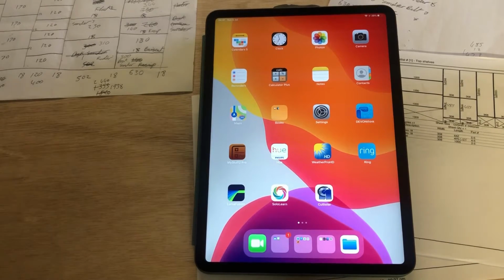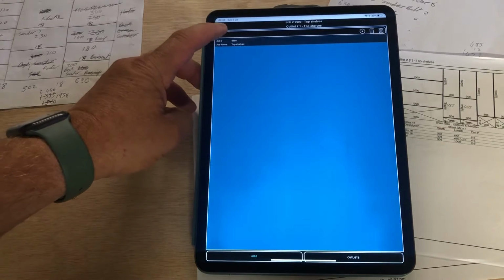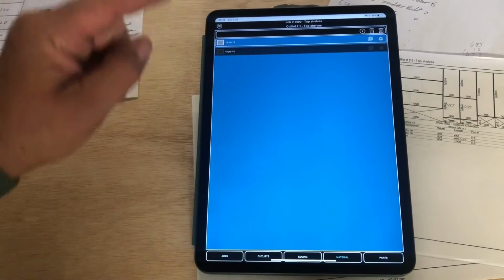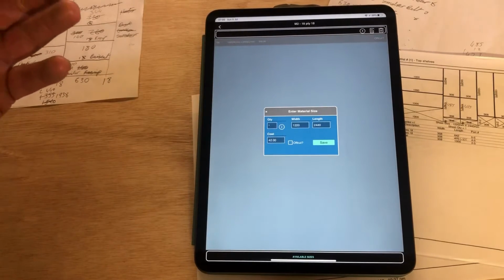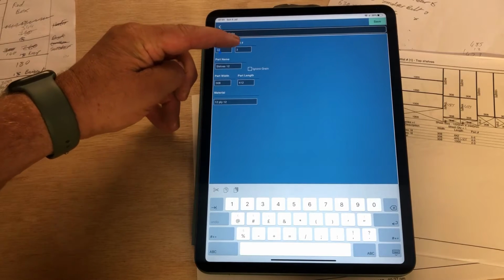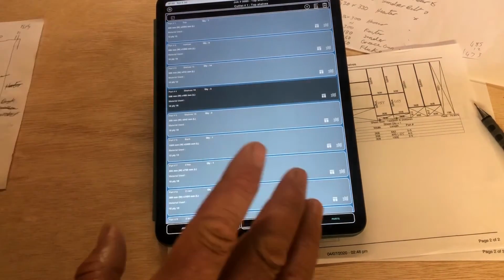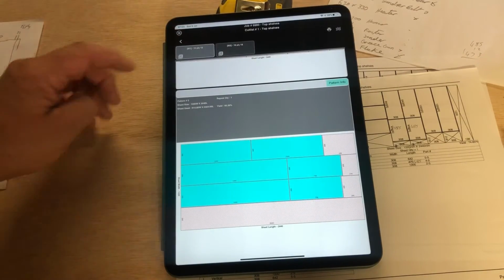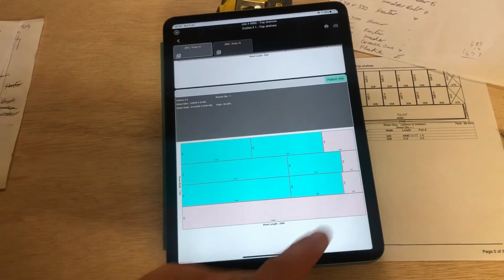Cutlister iOS & Android app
cutlister wood cutting planner